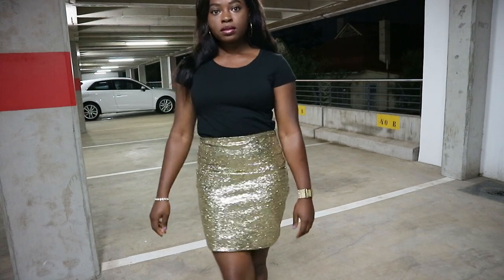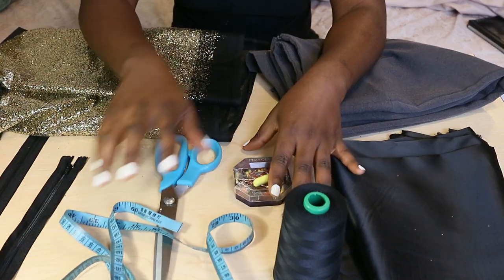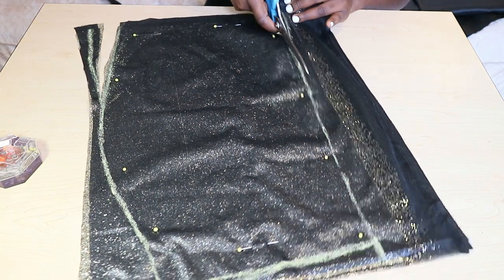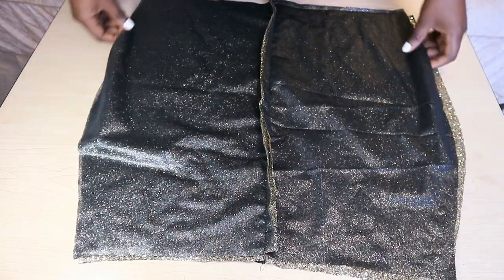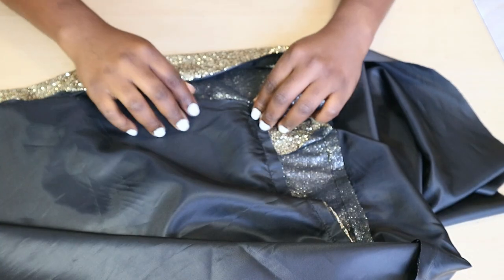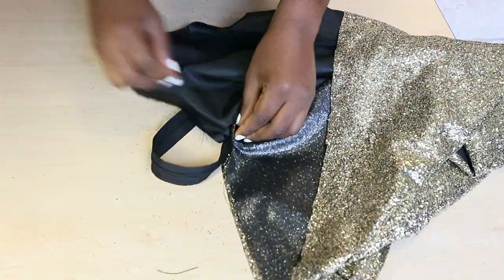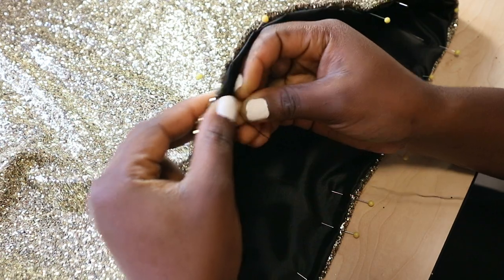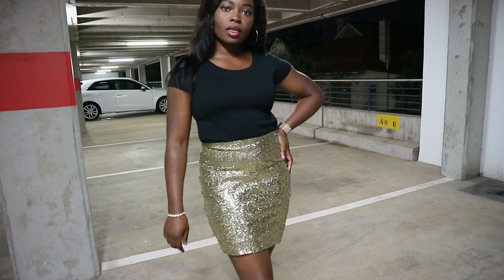HOW TO SEW a Sequin Mini Skirt (SEWING WITH SEQUIN)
How to make a skirt, mini skirt, mini a-line skirt, diy sequin skirt
This tutorial is a simple mini skirt made with sequin fabric and the bonus is that it requires no pattern. great for beginner sewing. Why not add it to your wardrobe and spruce up your basics?  Make it longer (or shorter) It's up to you.
mini sequin skirt